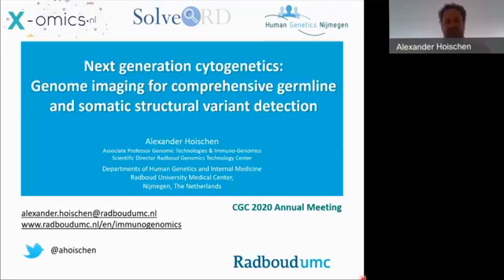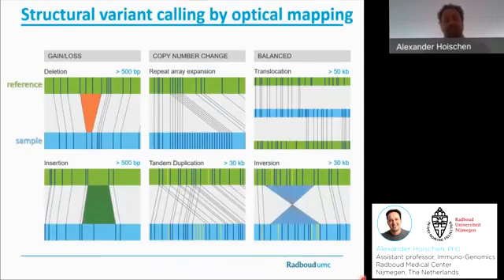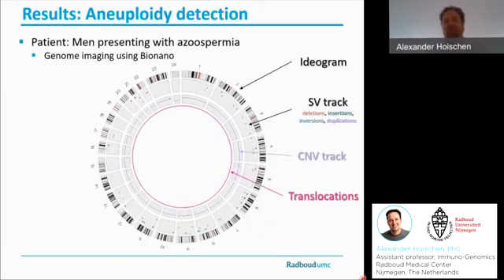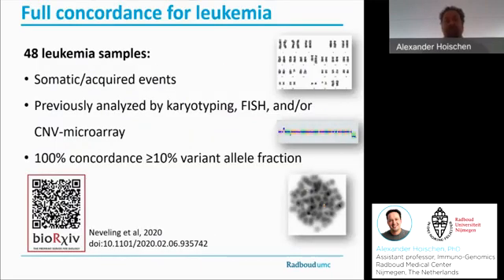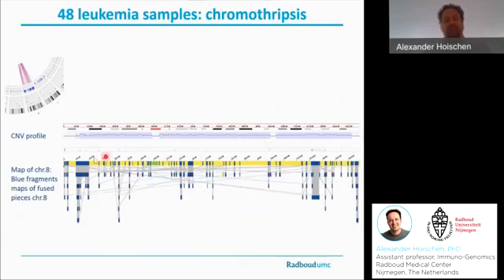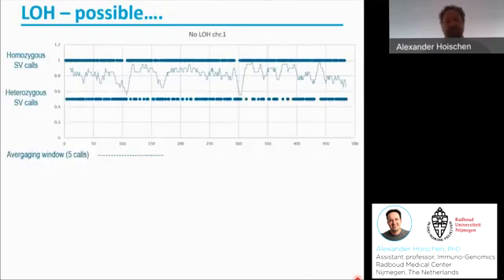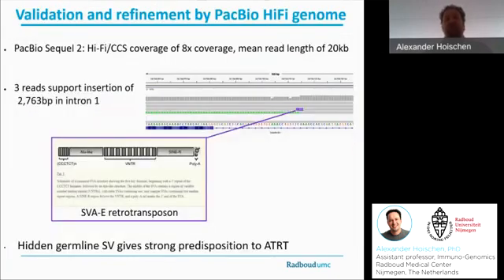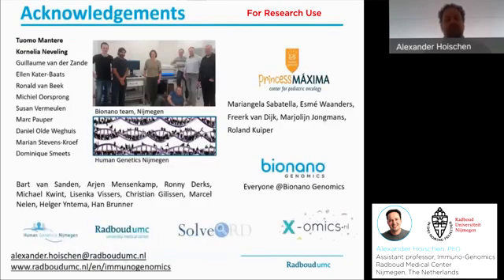Next Generation Cytogenetics: Genome imaging for germline and somatic structural variant detection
Cytogenetics with 500,000 “bands”

~ 10,000 Improved Sensitivity!

Genomewide analysis.
Positional information.
Single molecule resolution.